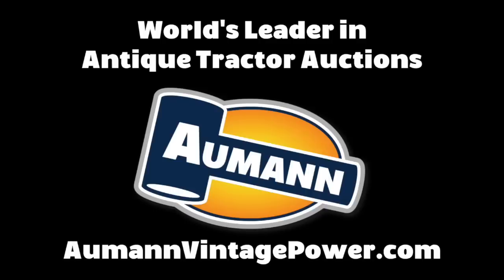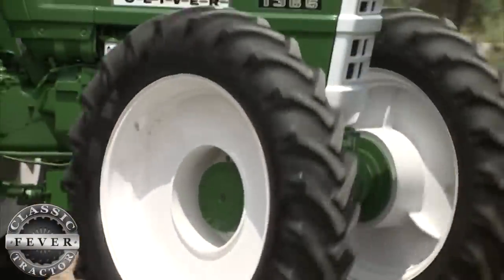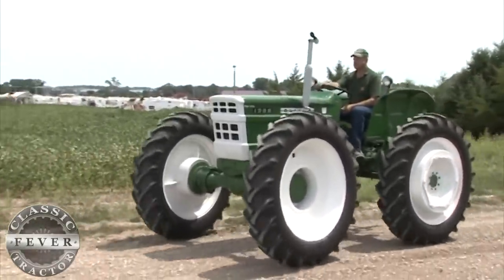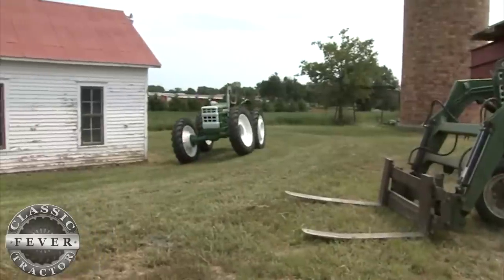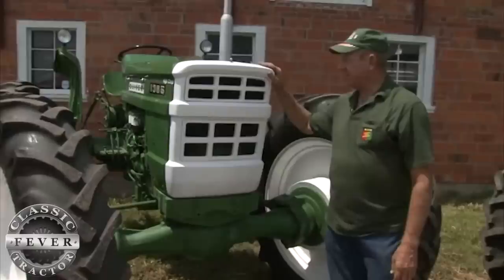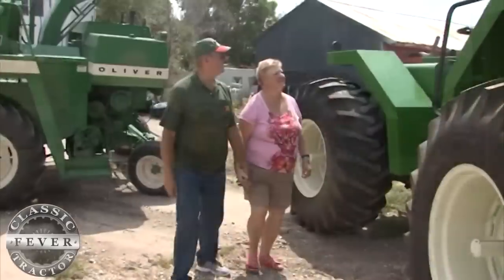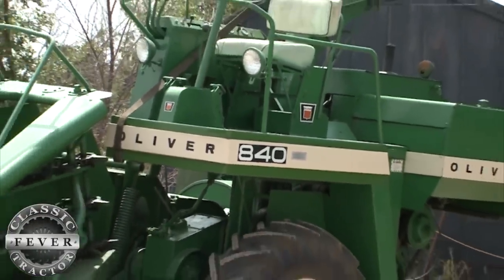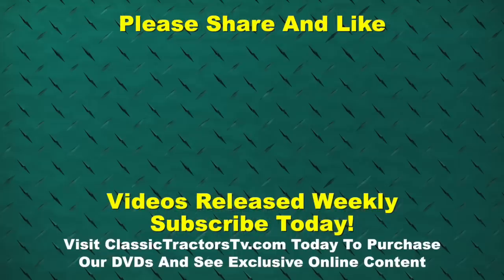First 4WD High Crop? - Do You Know What A Mudder Is? Story On Fiat Built Oliver 1365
John Zakovec of Nebraska, has a passion for unique Oliver Tractors. It doesn't get more unique than his low production Fiat built 1975 Oliver Model 1365, a four wheel drive high crop tractor.
These tractors were designed and built for vegetable growers in California.

Brought to you in part by Aumann Vintage Power. today to see upcoming tractors auctions and see auction prices!